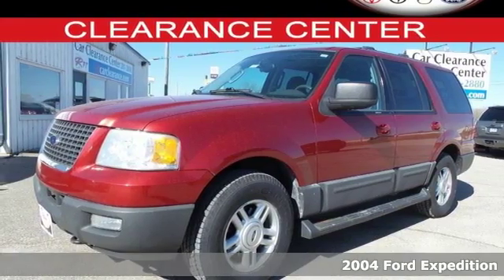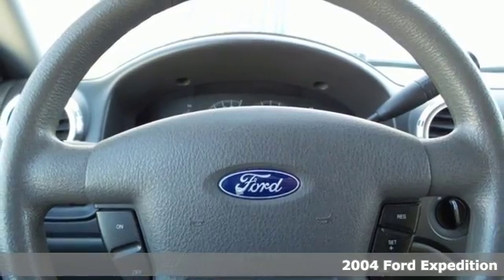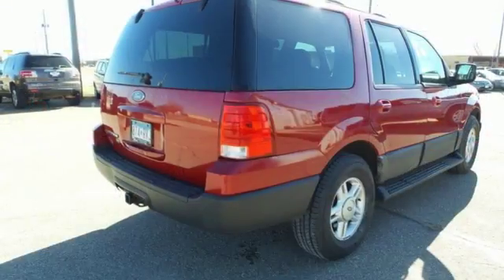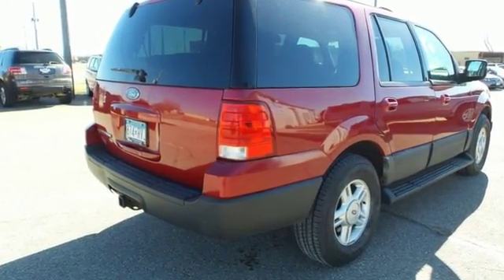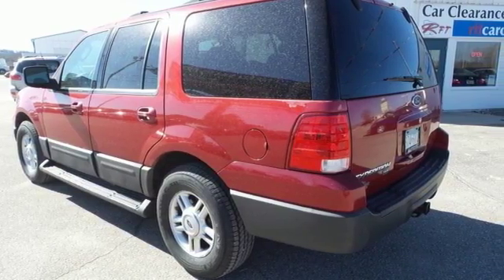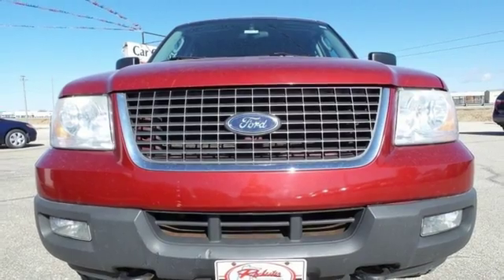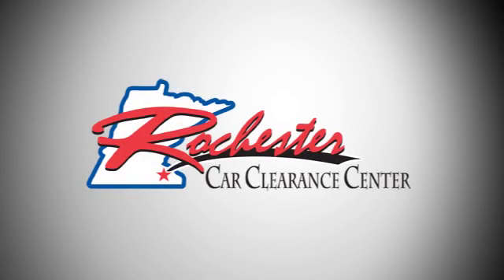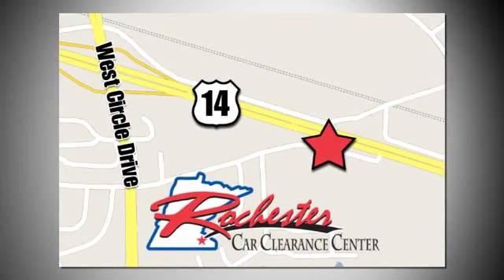2004 Ford Expedition Rochester Winona, MN ZA2234 - SOLD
Year: 2004
Make: Ford
Model: Expedition
Trim: XLT
Engine: 5.4L V8 SOHC
Transmission: 4-Speed Automatic with Overdrive
Color: Red
Mileage: 167464
Stock #: ZA2234
VIN: 1FMPU16L44LA06605
4WD, ABS brakes, Alloy wheels, Compass, Heated door mirrors, Illuminated entry, Low tire pressure warning, and Remote keyless entry. We look forward to earning your business!

Tune-Ups
Transmission Service
Brake Service
Performance Parts
Factory Wheels

Address:
2980 HWY 14